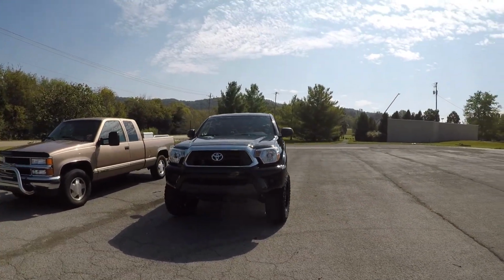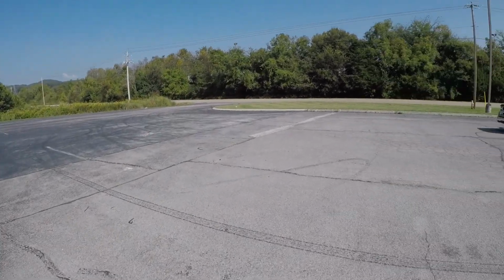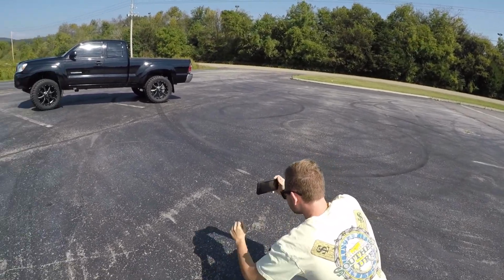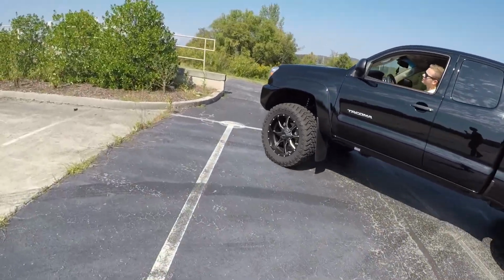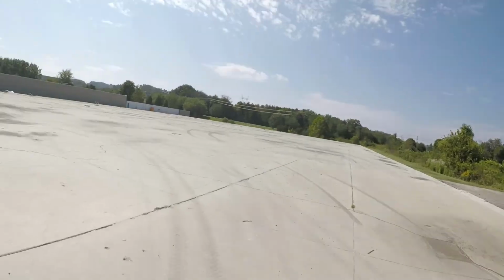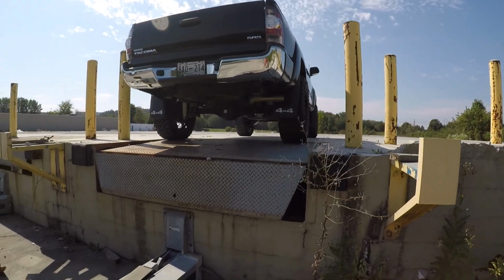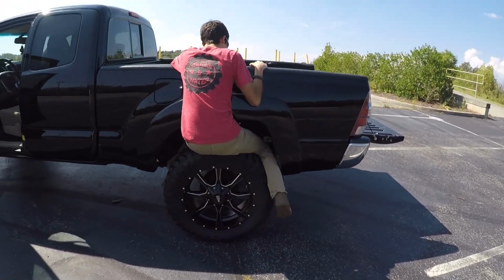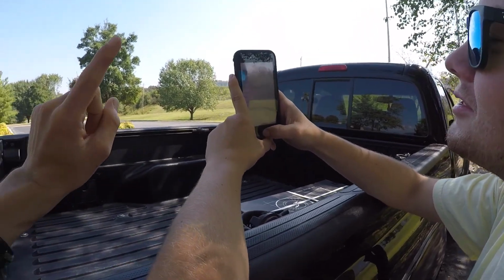How to take a Picture of your Truck for Instagram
Hunter and I teach you step by step on how to take a ballin picture of your truck for Instagram!

Keywords (ignore)
Chevy k1500 silverado
ford f150
ford f250
ford f350
ford f450
dodge ram 1500
dodge ram 2500
dodge ram 3500
chevy Silverado 1500
chevy Silverado 2500
chevy Silverado 3500
12v cummins
24v cummins
7.3 powerstroke
6.0 powerstroke
6.4 powerstroke
6.7 powerstroke
6.6 duramax
american force wheels
fuel wheels
specialty forged wheels
moto metals
4 inch lift
6 inch lift
8 inch lift
10 inch lift
diesel
rollin coal
coal rollers
lifted truck
vortec
hemi
coyote
gas
truck
truck met
turbo
injectors
truck review
lb7
lbz
lml
lmm
lp5
5.9 cummins
6.7 cummins